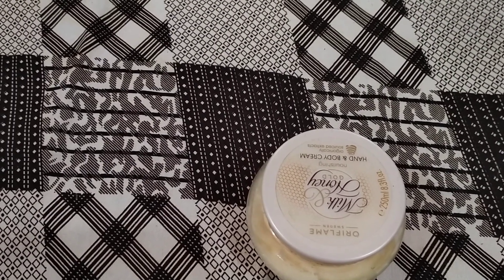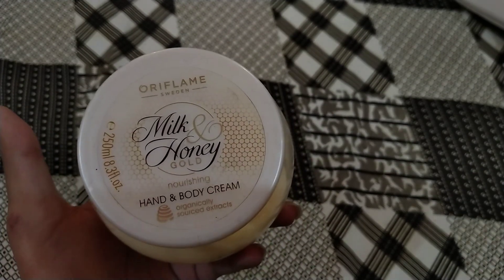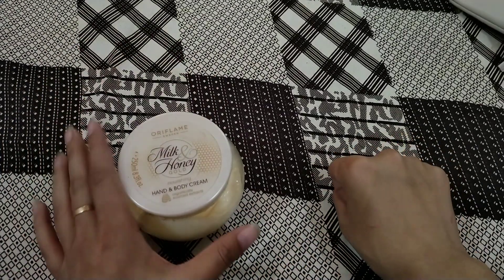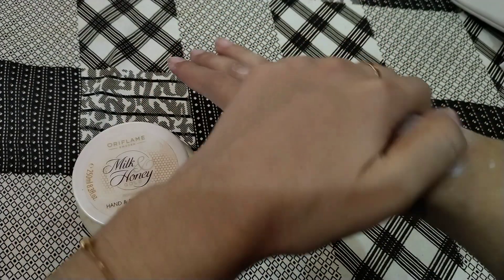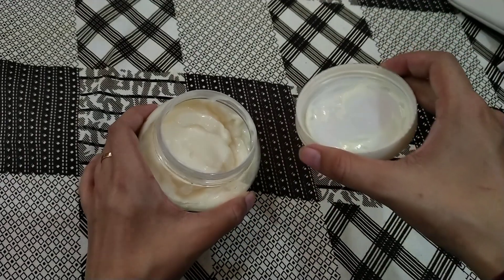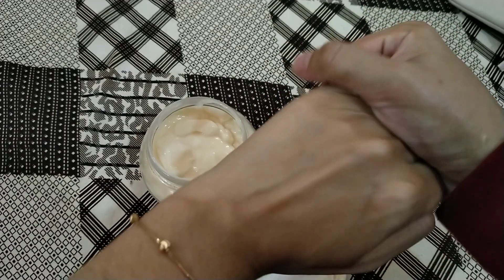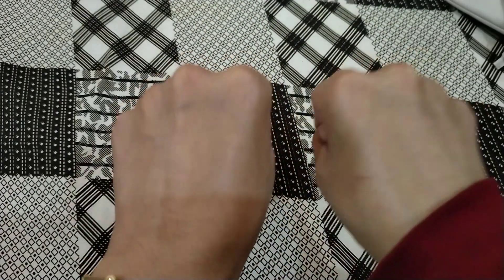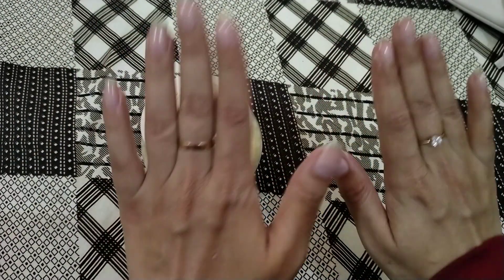Why I use Oriflame Milk and honey cream | review demo | Director Rabail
In this video I have described the difference between Milk and Honey Gold hand and moisturising cream and a local famous cream.